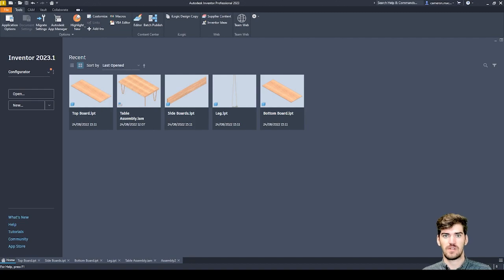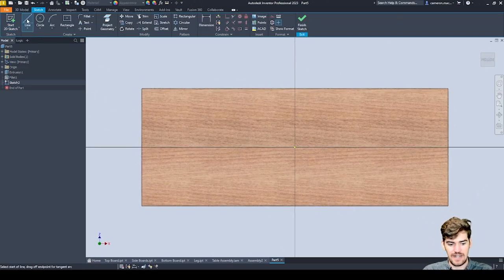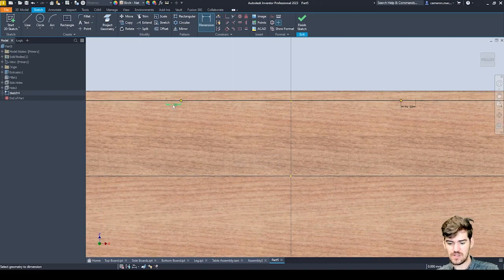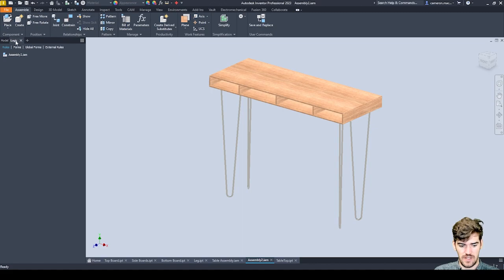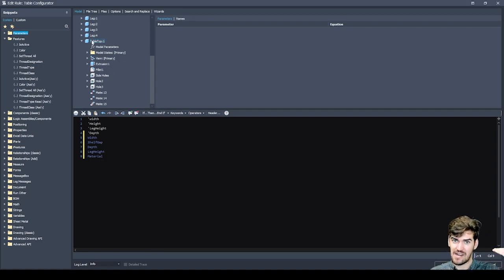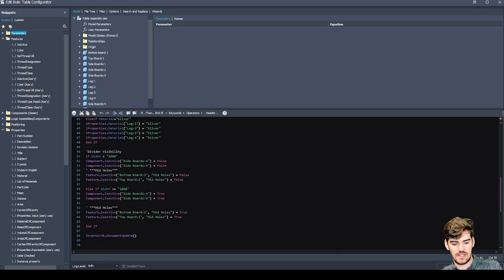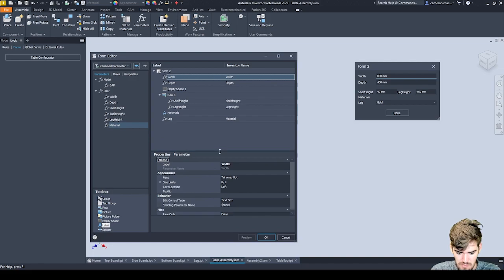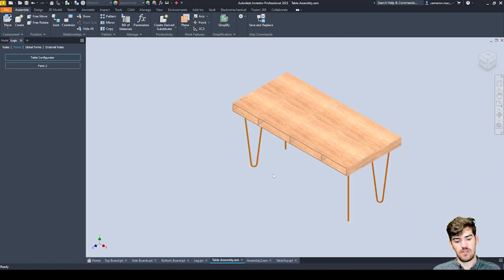Autodesk Inventor Automation with iLogic Product Demonstration Recording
In this session we discussed how using Autodesk iLogic can dramatically save engineering time, especially if you are repeatedly designing variations of the same product. Can you describe the rules behind your designs? If so using iLogic to automate the design will save time.